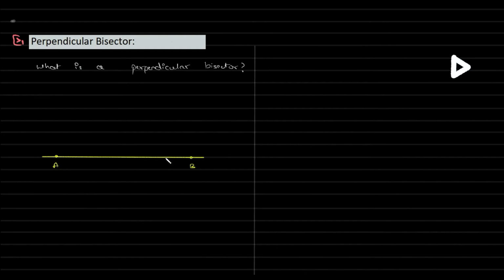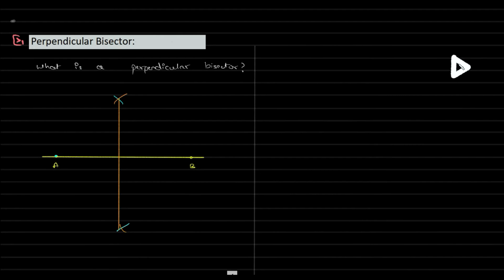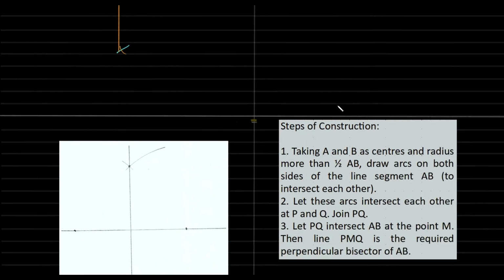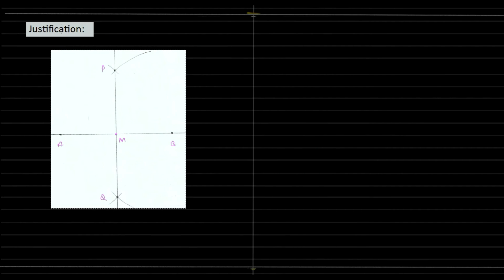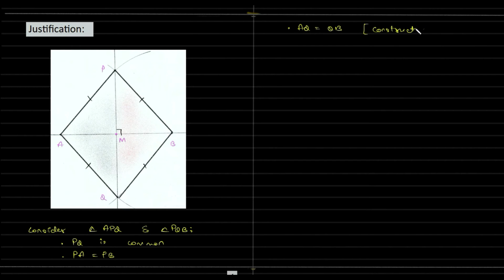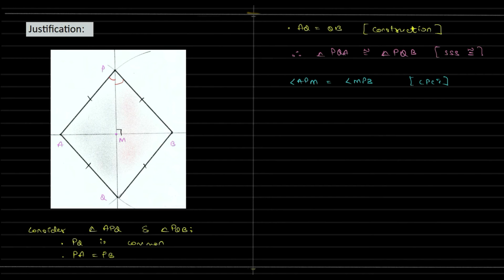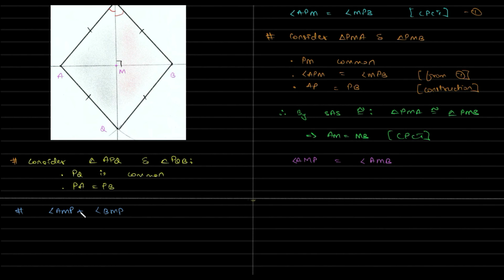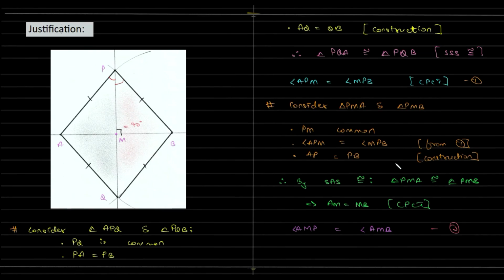3. C11 (in English) Perpendicular Bisector E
Perpendicular Bisector